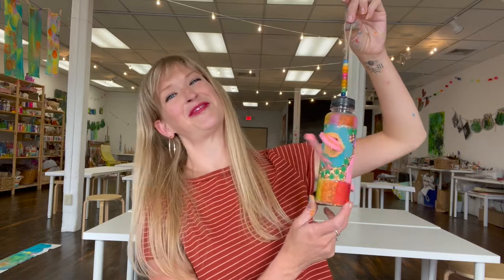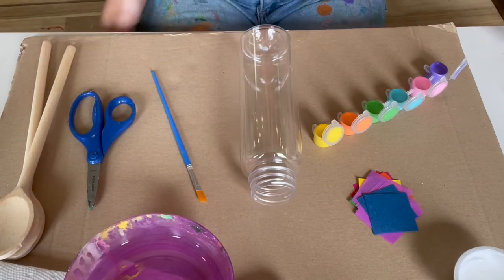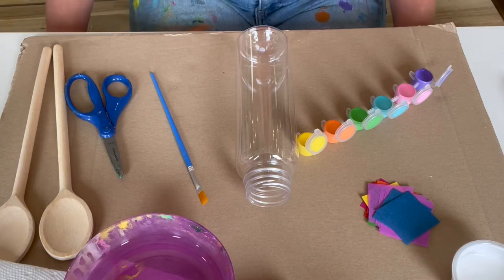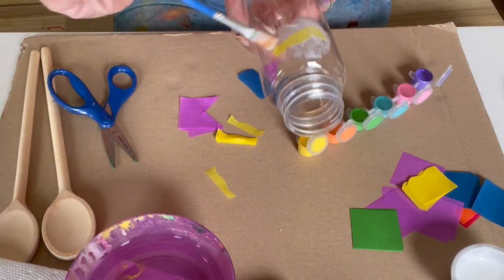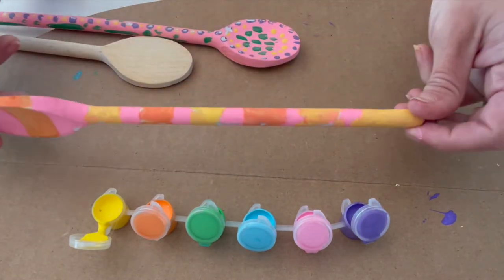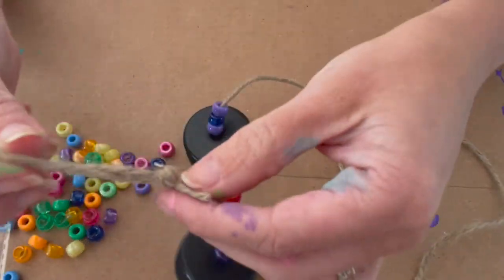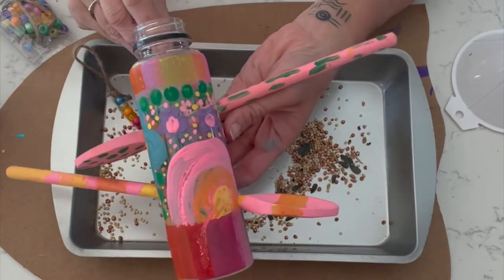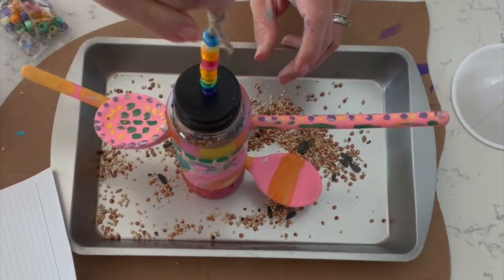Makers + GH Library Bird Feeders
Please note the paint is not washable.

Bird seed was made in a facility with tree and peanuts.